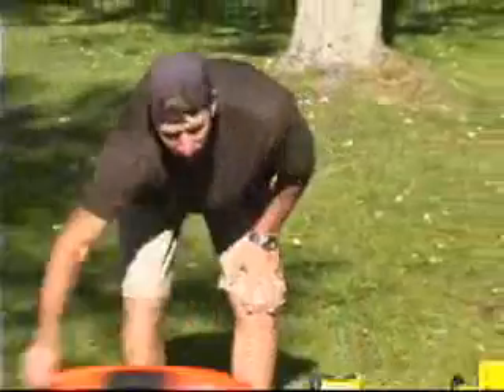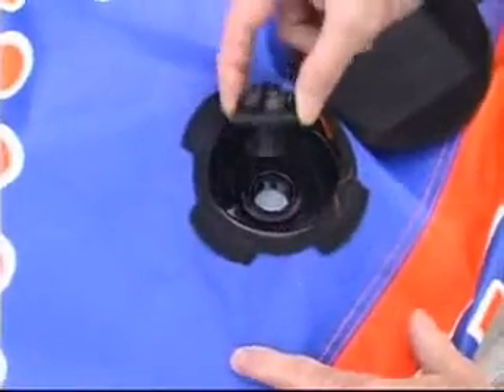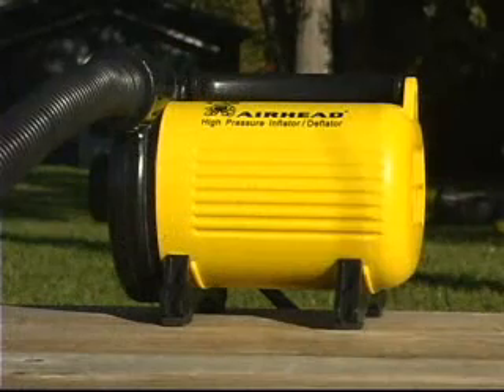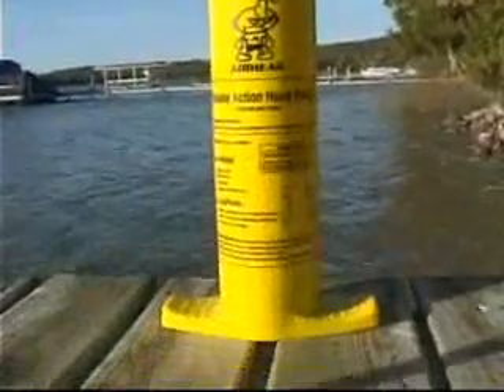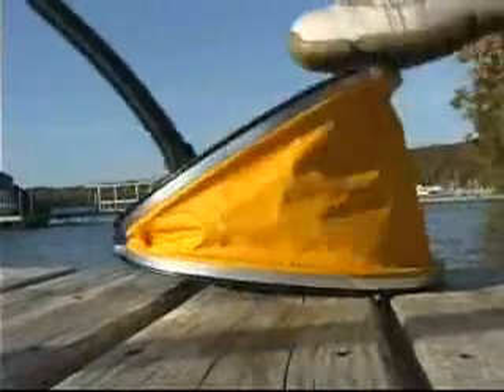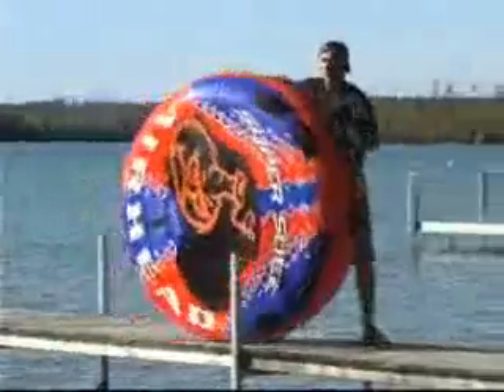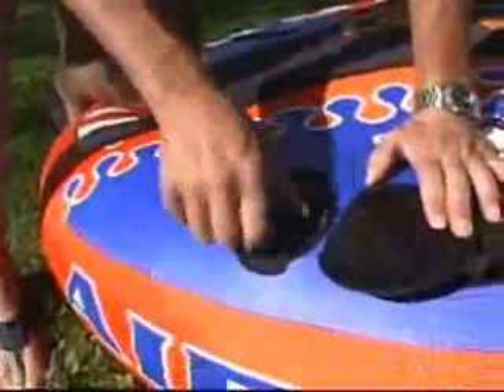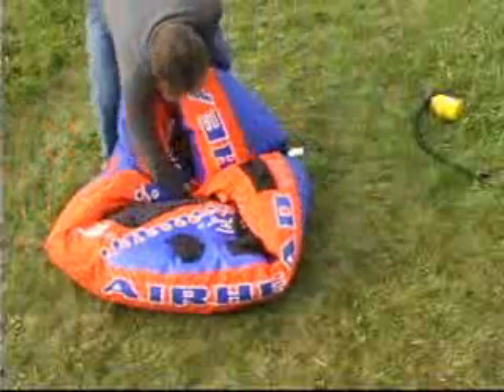Inflating a Towable Tube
How to properly inflate your towable tube. Airhead describes the proper way to blow up your tube.